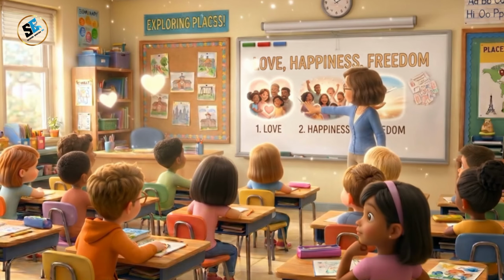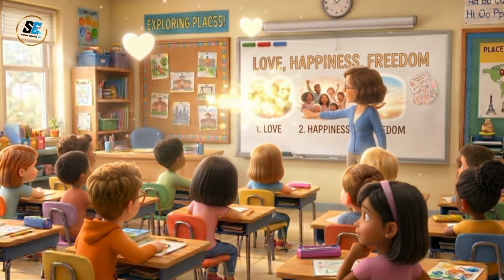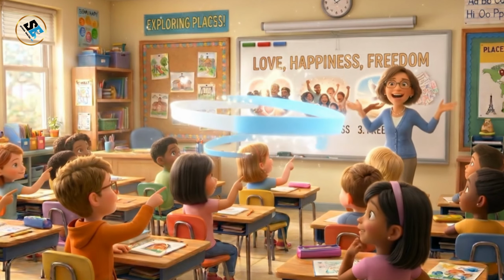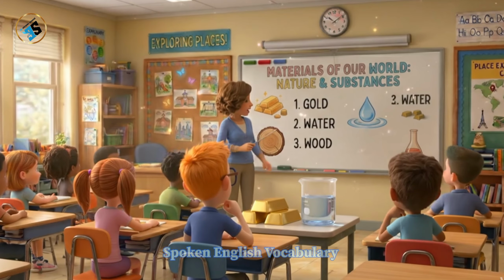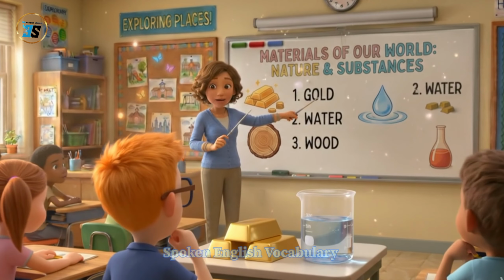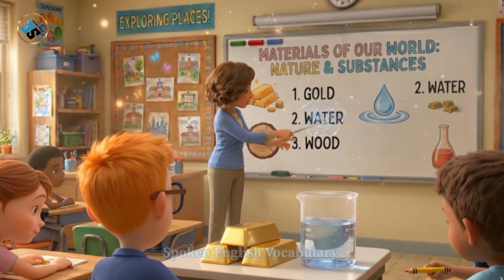Noun Explained in English | Parts of Speech Full Class for Beginners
Learn noun in English with this complete classroom lesson. In this video, you will understand what a noun is, its definition, types of nouns, and easy examples. This lesson is perfect for beginners, spoken English learners, and students who want to improve their English grammar and vocabulary.

We explain proper nouns, common nouns, collective nouns, abstract nouns, and material nouns in a simple and easy way. Watch till the end and practice with examples to improve your English skills.